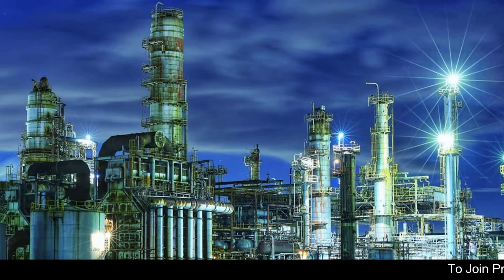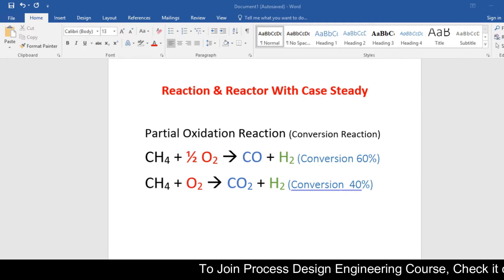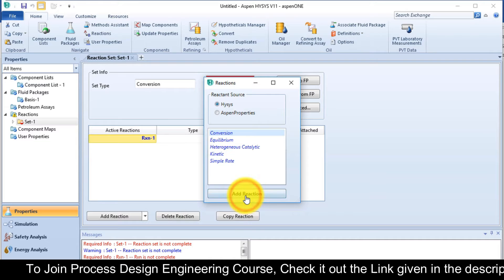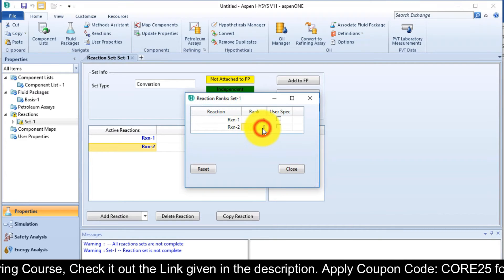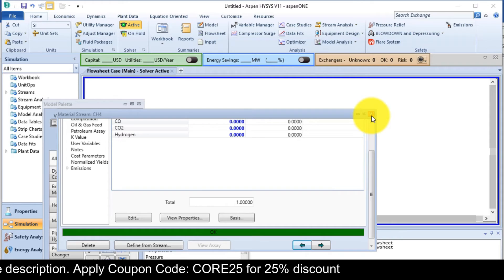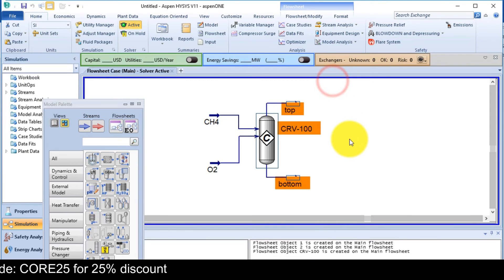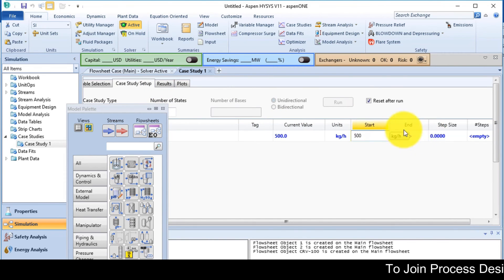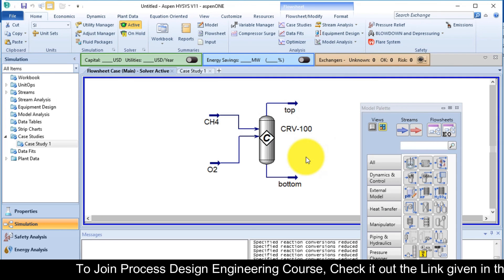Conversion Reaction Simulation in Aspen hysys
Hello Engineers! In this video we are going to discuss about the Conversion Reaction Simulation in Aspen hysys, Conversion Reaction, Develop a model that represents partial oxidation of methane to produce hydrogen in Aspen hysys.

About the Aspen hysys Course:

Aspen Hysys is a powerful and versatile process simulation software package that is used by chemical and process engineers worldwide to design and optimize oil & gas processing and chemical facilities.

During the course, participant will learn how to build, navigate and optimize process simulations. How to use and apply advanced modeling techniques to enhance existing flowsheets. Participant will also learn the efficient use of different HYSYS functions to build steady-state process simulations

Hello Engineers! In this video we are going to discuss about the Characterizing Oils using Aspen hysys, ASTM Crude Assay Characterization, Generating hypothetical Oil components and blending assays.

Best!